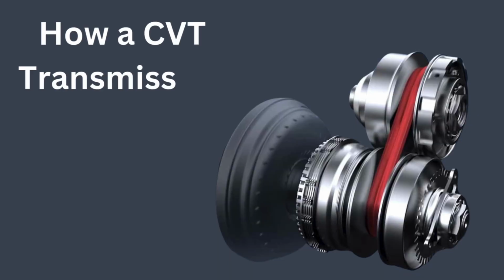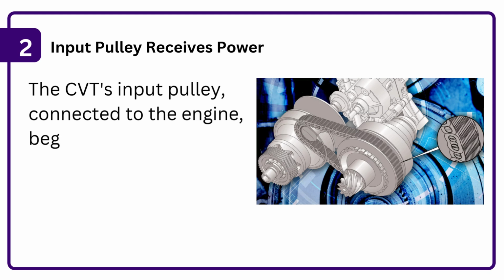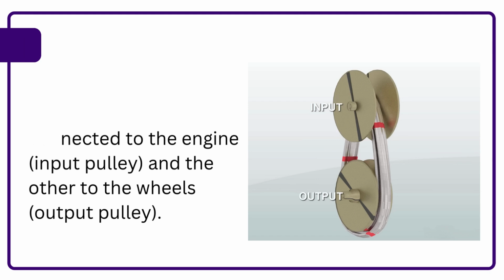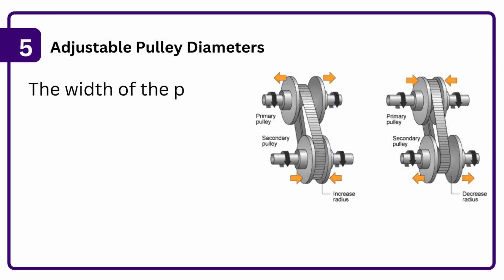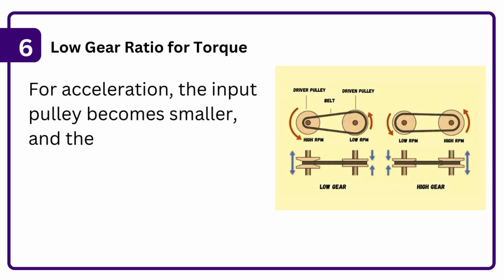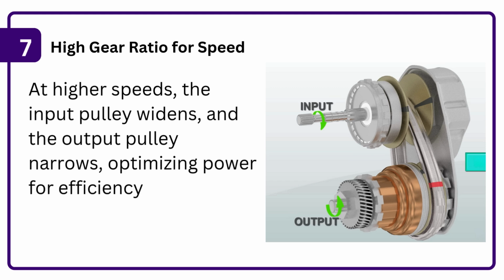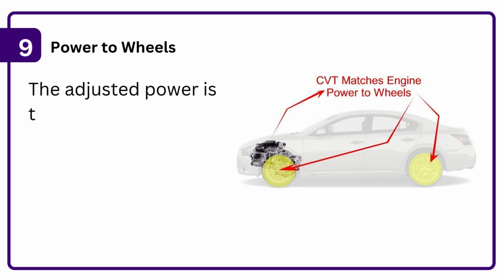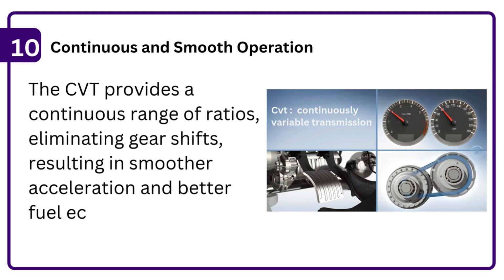How a CVT Transmission Works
Learn what a CVT transmission is and how it works in this informative video! A Continuously Variable Transmission (CVT) is a type of automatic transmission that provides an infinite number of gear ratios, allowing for smoother acceleration and improved fuel efficiency. But how does it achieve this? In this video, we'll break down the inner workings of a CVT transmission, explaining its components, benefits, and drawbacks. Whether you're a car enthusiast or just curious about how your vehicle operates, this video is for you! So, let's dive in and explore the world of CVT transmissions!